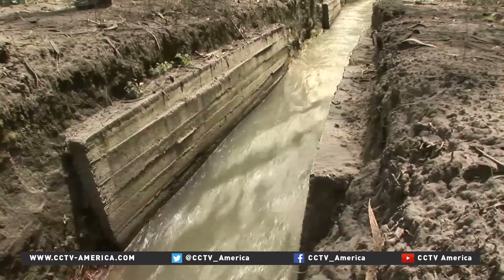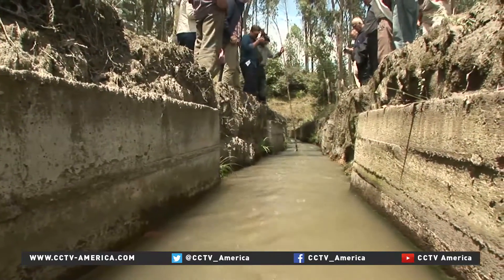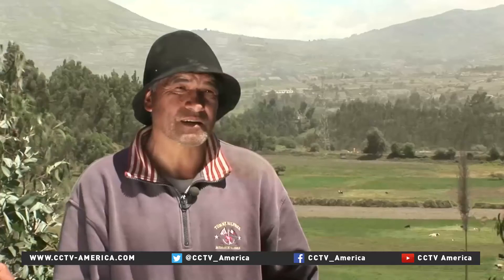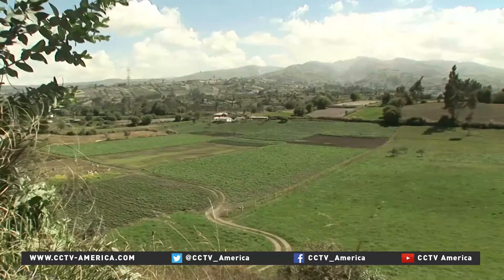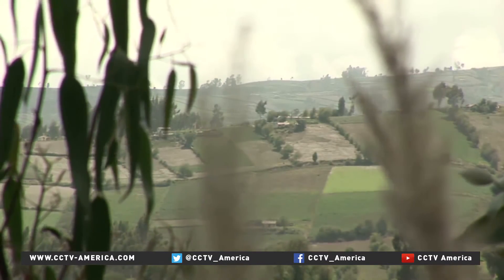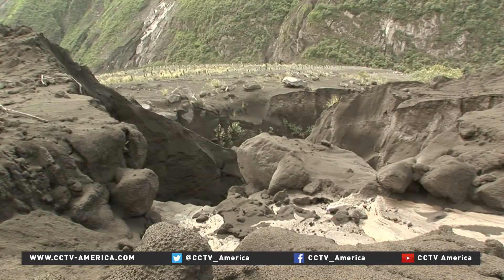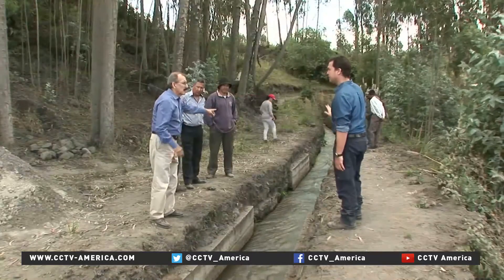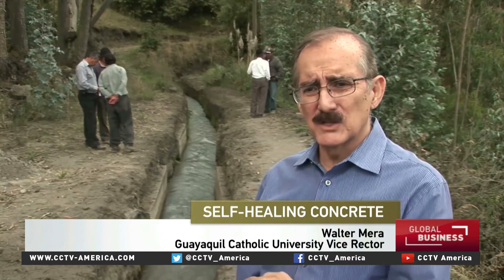Self-healing concrete tested in Ecuador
Concrete is the basis of many modern structures and engineers are always to trying to improve its durability and longevity. In Ecuador, scientists have tested a concrete which heals itself.

CCTV America’s Dan Collyns reports from Ecuador.